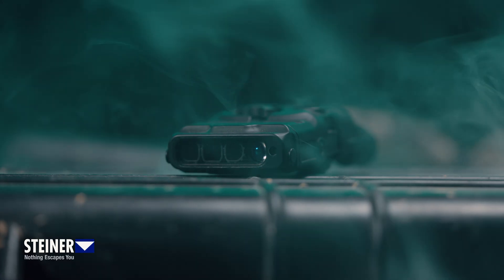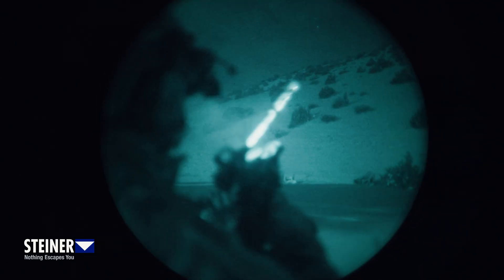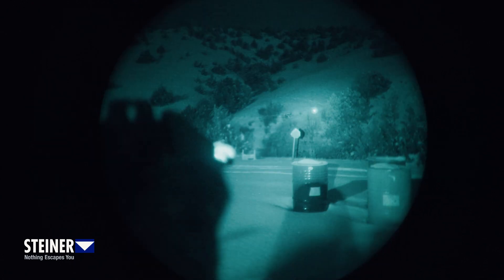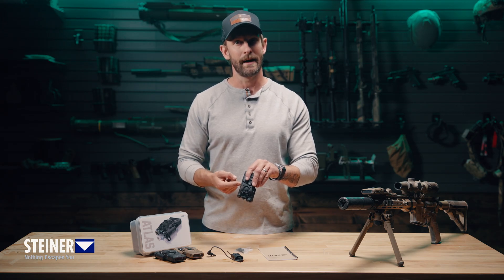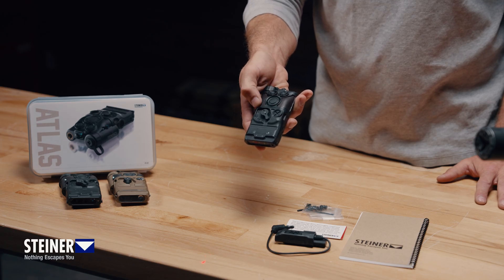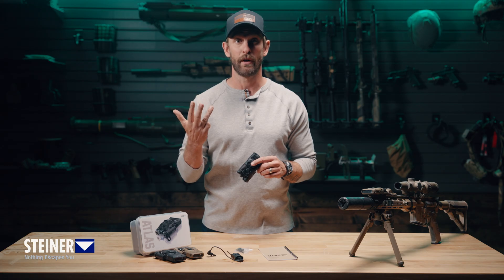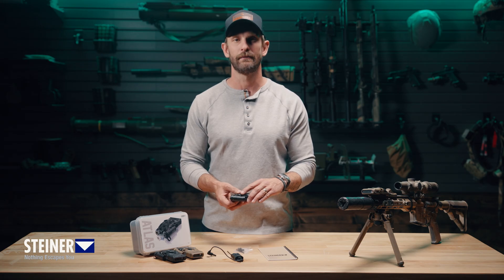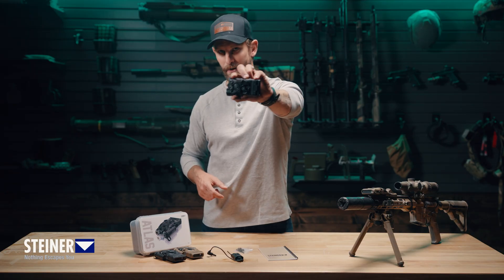Steiner ATLAS: Advanced Tactical Laser Aiming System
The Steiner ATLAS (Advanced Tactical Laser Aiming System) is a next-generation aiming and illumination device engineered for real-time mission adaptability. Featuring five powerful emitters, the ATLAS is optimized for precise target engagement across various operational environments. With co-aligned visible and infrared lasers, a long-range infrared illuminator, and multiple near-infrared (NIR) LED illuminators, the ATLAS delivers unmatched versatility for tactical professionals.

Designed with best-in-class ergonomics, ATLAS ensures seamless integration with standard optics while offering true ambidextrous controls, making it the ideal choice for military, law enforcement, and defense applications. Crafted from lightweight magnesium alloy, this rugged system withstands the harshest conditions while maintaining a low profile.